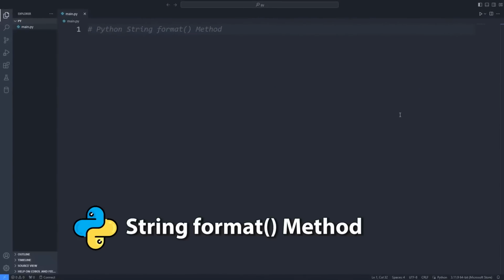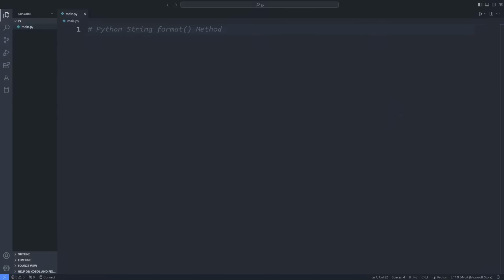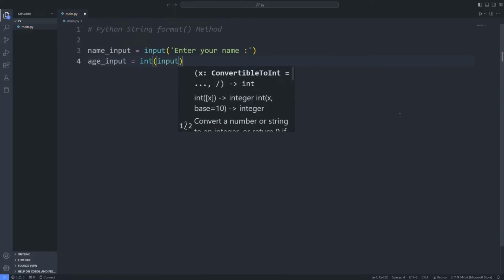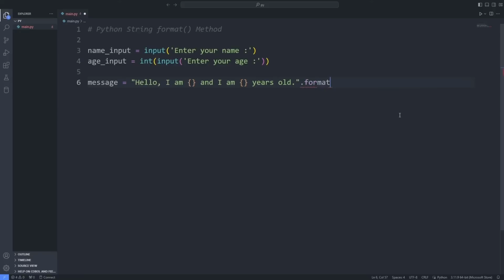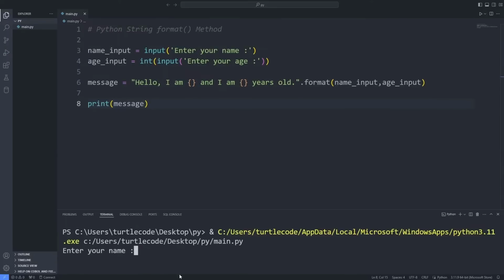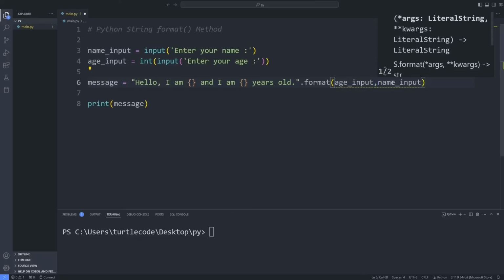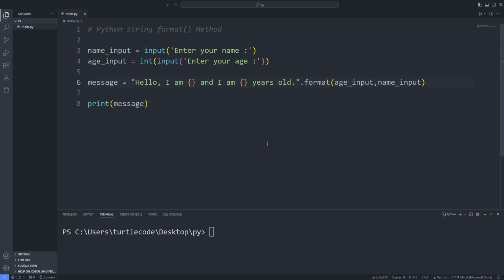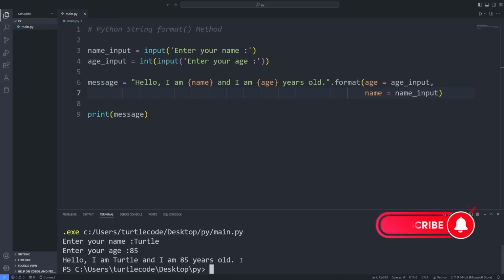Learn Python String format Method in 2 minutes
Let's learn how to use the Python String Format method!

String Format is one of the most useful functions used with the string data type. You can learn how to use the format function by following the video.